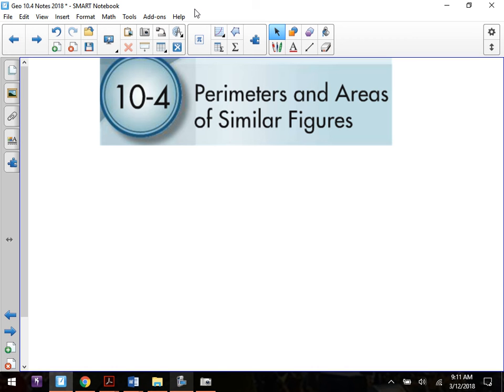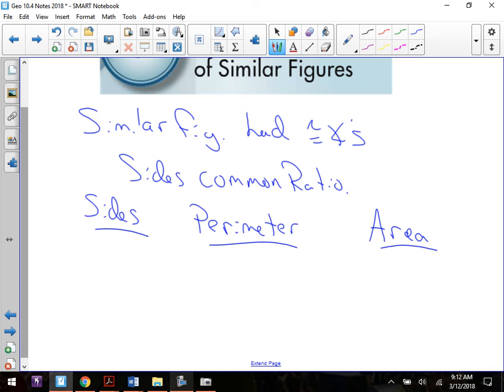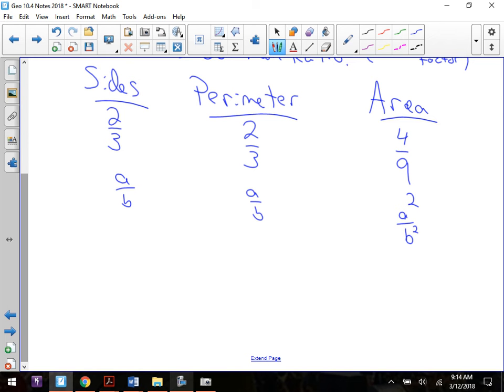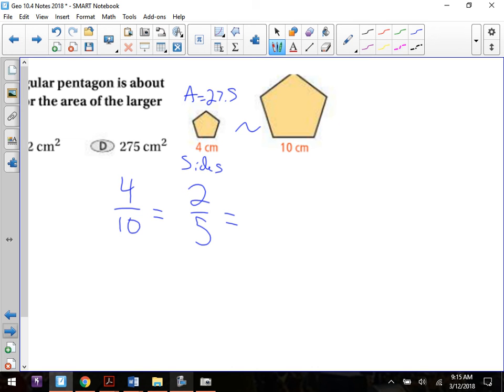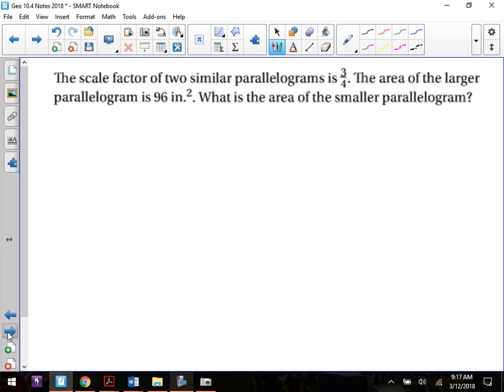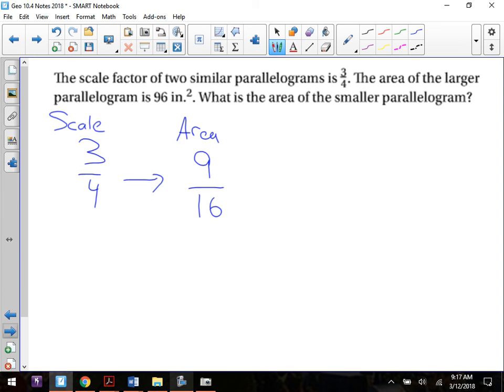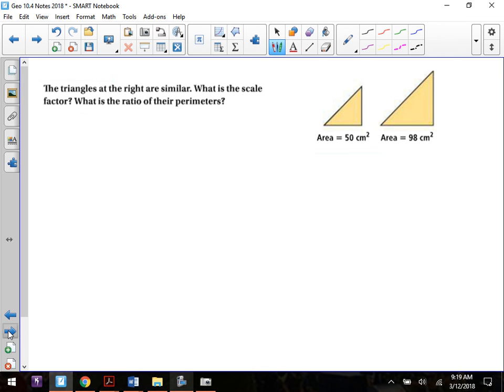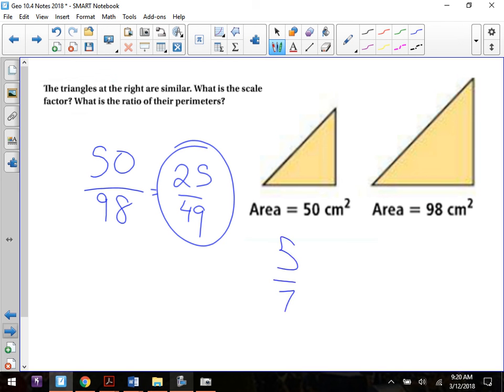March12 10 4 start p2